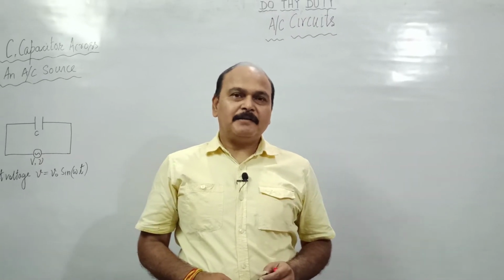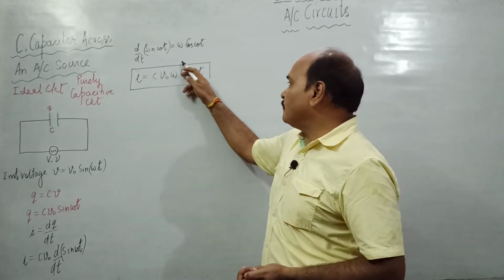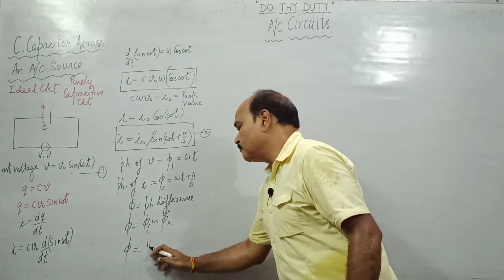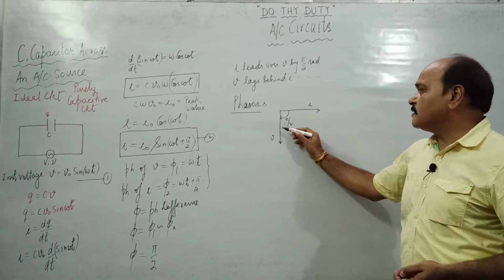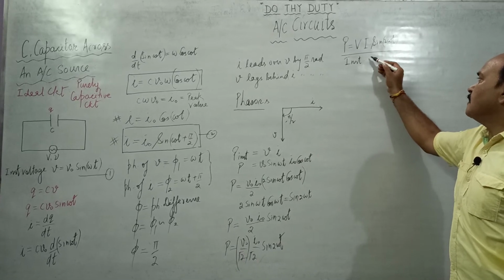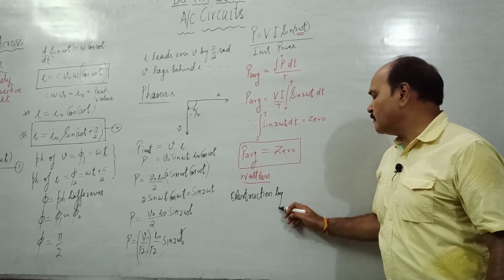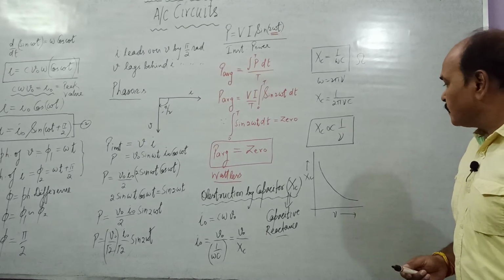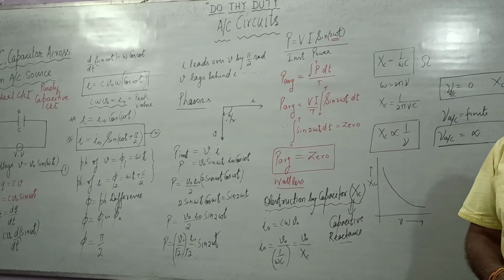DP Singh CMS 62(XII): Behavior of Capacitor across an A/C source